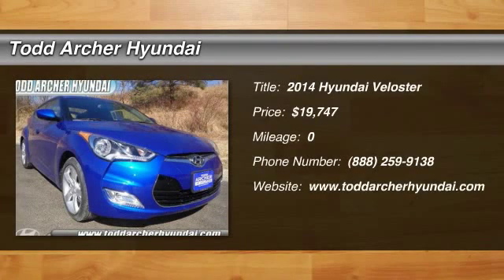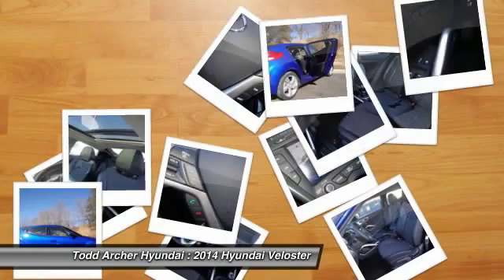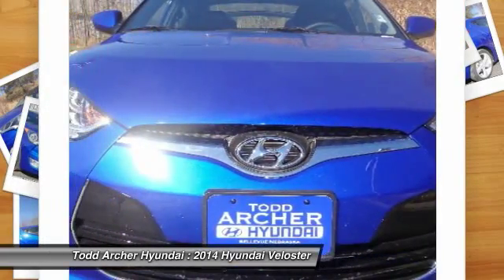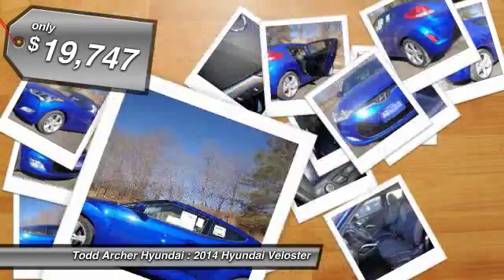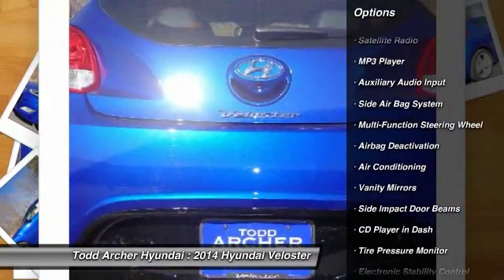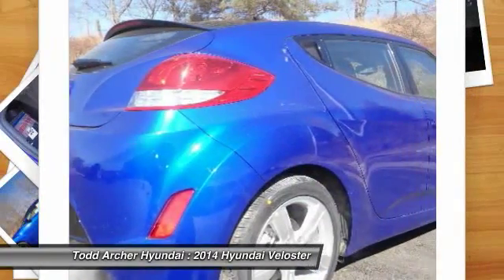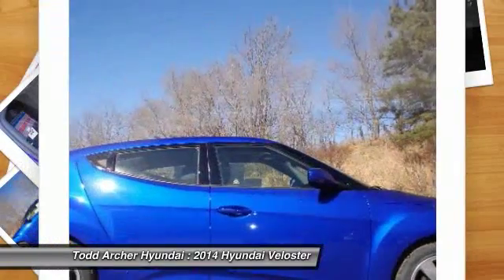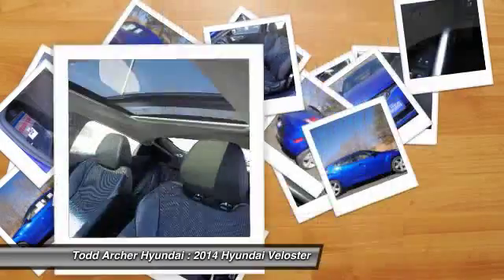2014 Hyundai Veloster Bellevue and Omaha, NE H40156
If you envision yourself driving something that looks like nothing else on the road, look no further than our 2014 Veloster displayed for you in Marathon Blue. The 3-door design will stand out anywhere your Veloster takes you with features like 17-inch alloy wheels and chrome dual center exhaust outlet. Step over to the passenger side and check out the hidden third door that makes access into the backseat a breeze. You will love the fact that you can achieve 35mpg from the peppy 1.6 liter that generates 138 horsepower. The crisp-shifting 6-Speed manual transmission and sport-tuned suspension guarantee your daily commute will never be dull again. Check out our pictures and you'll notice the interior is just as bold as the exterior. The 3-door design and glass rear hatch give the Veloster a roomy interior packed with features galore. A 7-inch High resolution LCD touchscreen w/rearview camera, integrated Bluetooth connectivity as well as Hyundai's intuitive Blue Link telematics system mean you are always connected. The advanced features don't stop there, with six airbags, electronic stability control, and a tire pressure monitoring system the Veloster will keep you and your tech savvy friends out of harms way. Stop blending in with everyday traffic, grab everyone's attention with this Veloster.